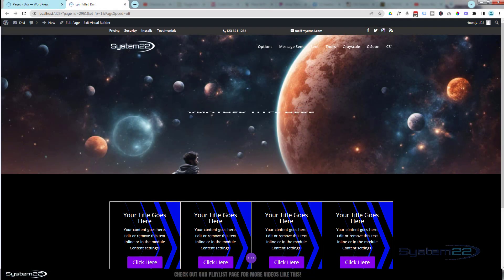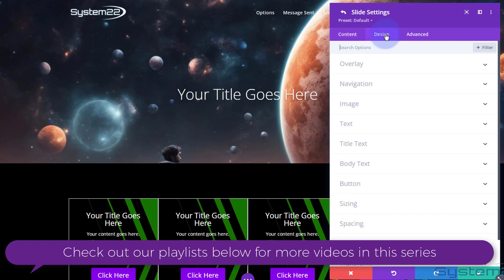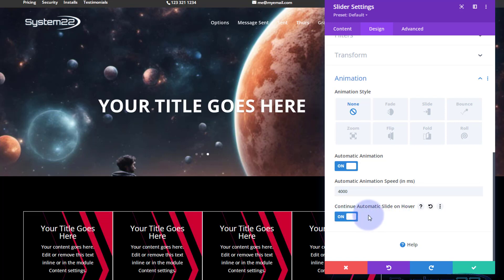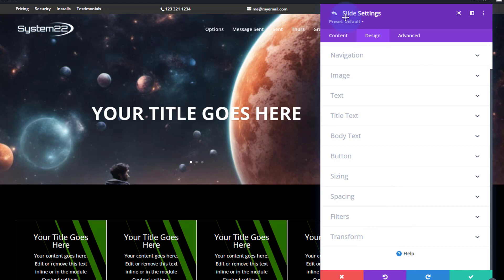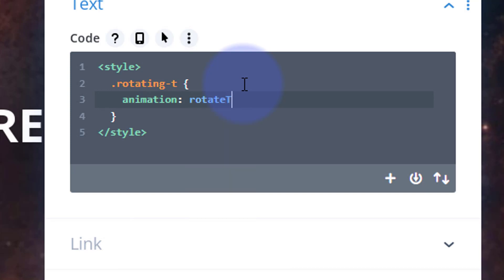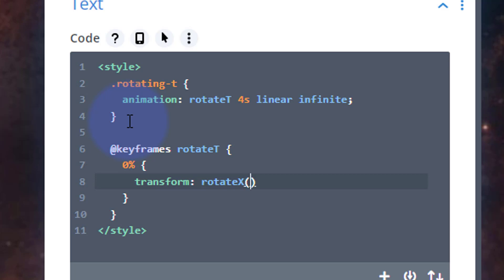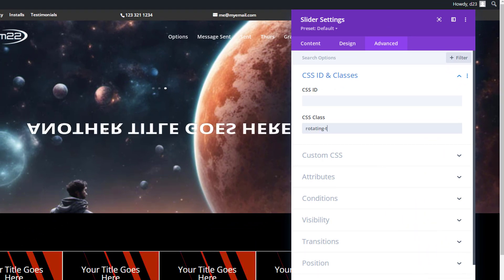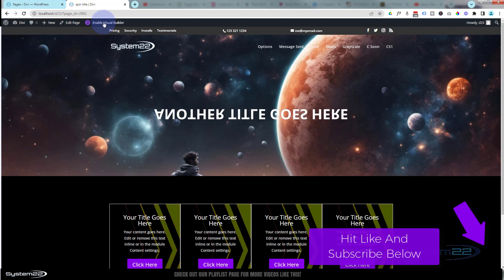Divi Pro Tips: Rotating Titles That Steal the Show!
Unlock the secrets of captivating web design in our latest YouTube tutorial: "Divi Text Animation Mastery: Create Rotating Titles That Steal the Show!" Dive into the world of Divi as we guide you through the art of crafting mesmerizing rotating titles that will keep your audience spellbound. 💥✨

In this in-depth tutorial, we'll reveal the magic behind Divi's text animation features, empowering you to create stunning rotating titles that will set your website apart from the competition. You'll learn step-by-step how to use Divi's powerful tools to bring life to your titles, making them eye-catching and engaging. Whether you're a seasoned web designer looking to enhance your skills or a beginner eager to create professional-looking titles, this video is your ticket to mastering Divi Text Animation and stealing the show with your web design. Join us on this journey and transform your website today! 🔮🌟

v=ZAO2MH0dQtk&list=PLqabIl8dx2wo8rcs-fkk5tnBDyHthjiLw

v=rNhjGUsnC3E&list=PLqabIl8dx2wq6ySkW_gPjiPrufojD4la9

.rotating-t {
    animation: rotateT 4s linear infinite;

  @keyframes rotateT {
    0% {
      transform: rotateX(0deg);
     25% {
      transform: rotateX(90deg);
     50% {
      transform: rotateX(180deg);
     75% {
      transform: rotateX(0deg);